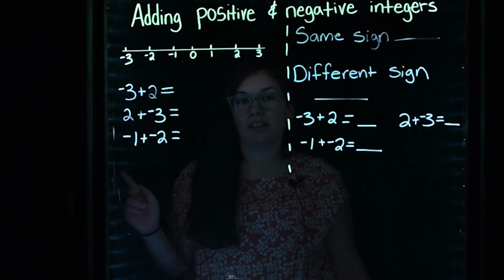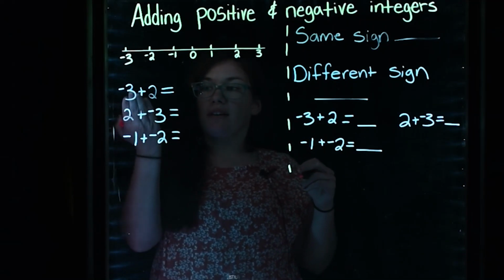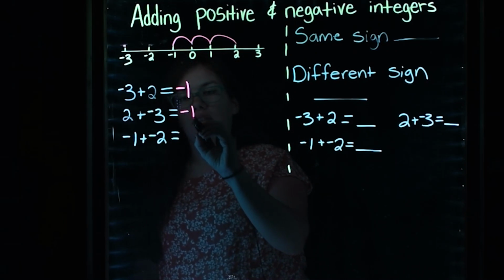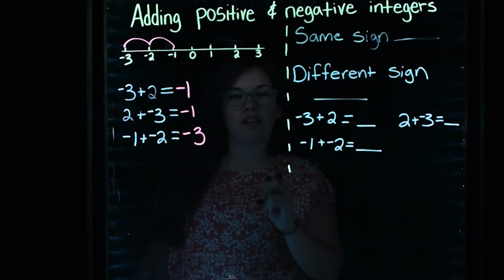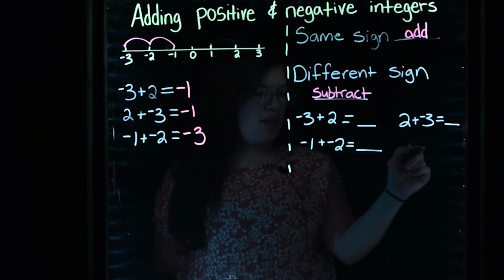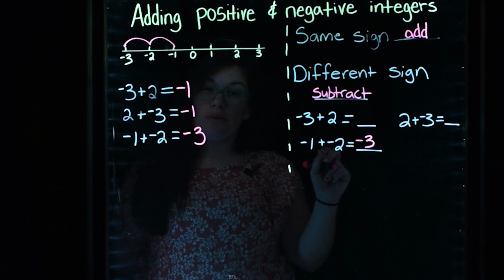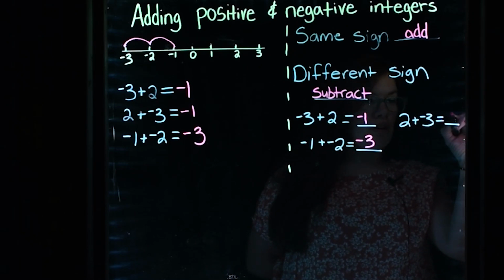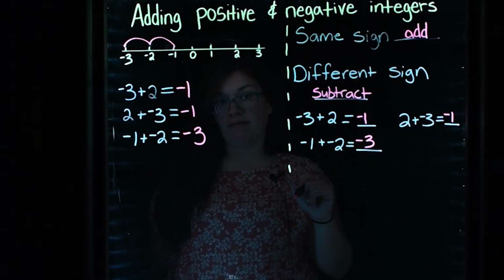Adding Positive and Negative Integers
Adding positive and Negative Integers using a number line and rules.